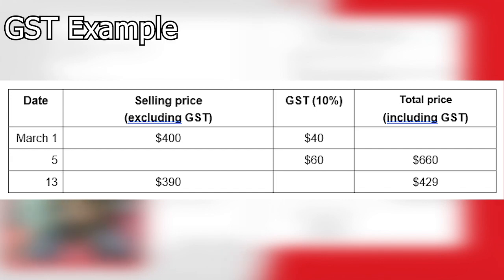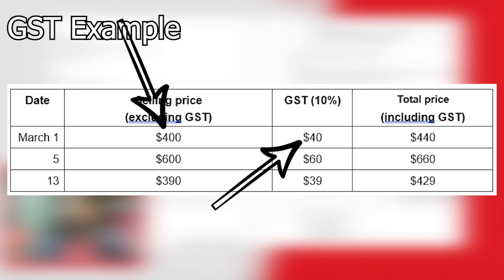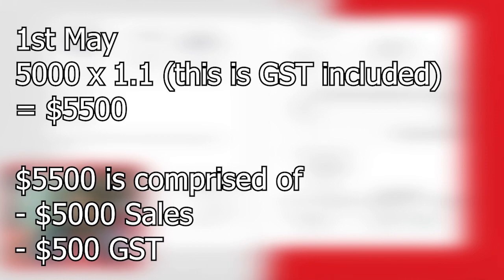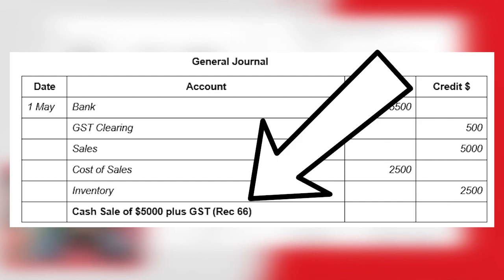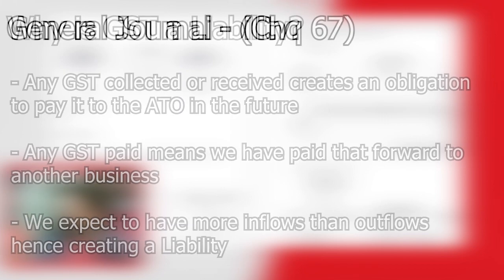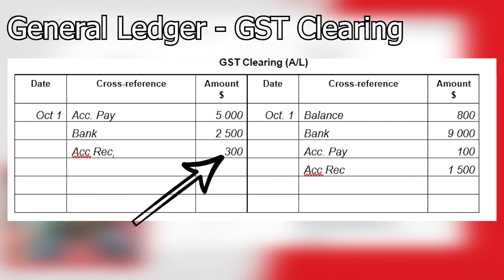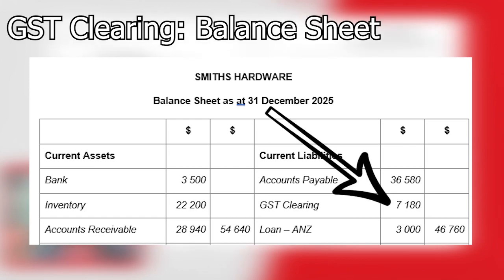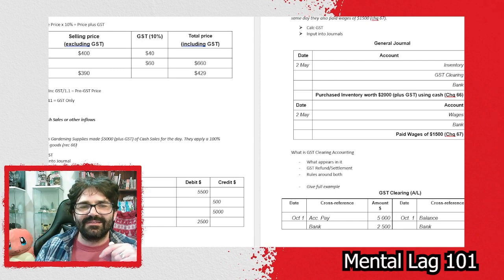VCE Accounting: A how to guide on GST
A comprehensive guide on how to deal with GST in VCE Accounting (Units 3 and 4)

Start - 0:00
Formulas and Example - 2:00
General Journal - 5:45
General Ledger - 11:36
Reports - 14:29
Final Reminders - 16:16